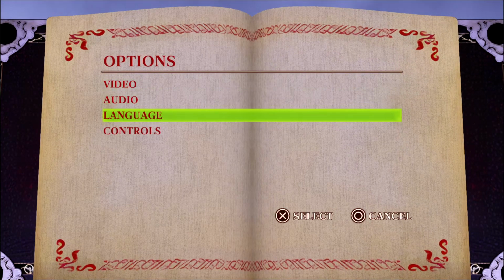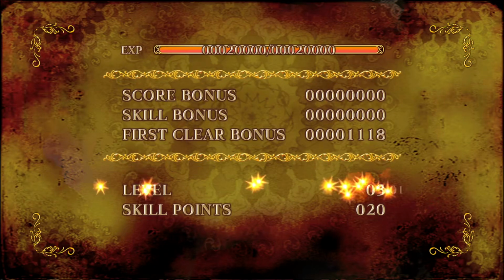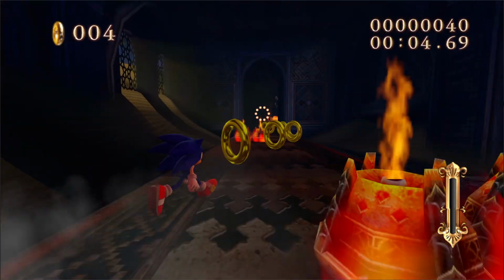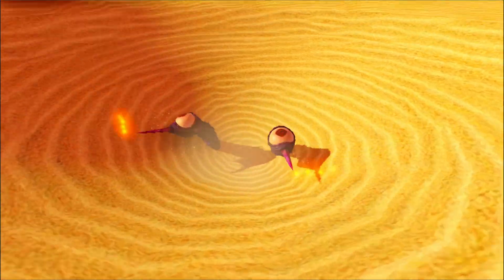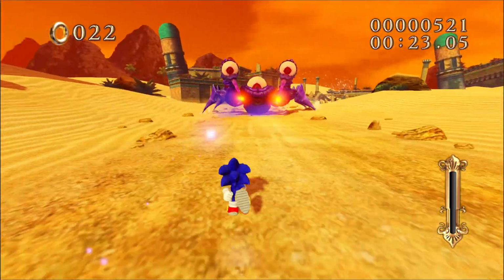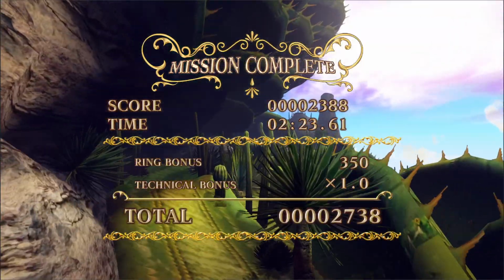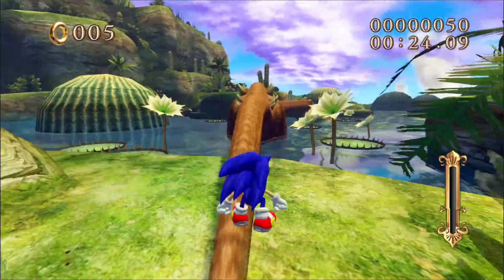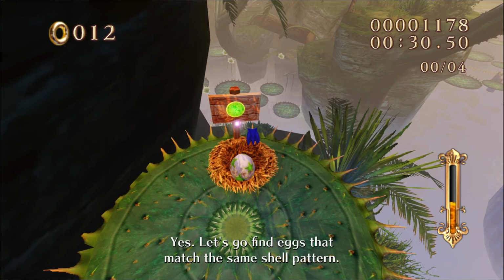OnGoing plays Sonic and the Secret Rings fan remake SAGE 2024 demo